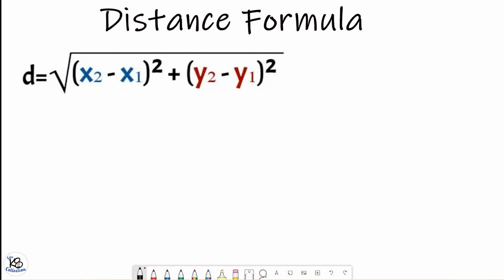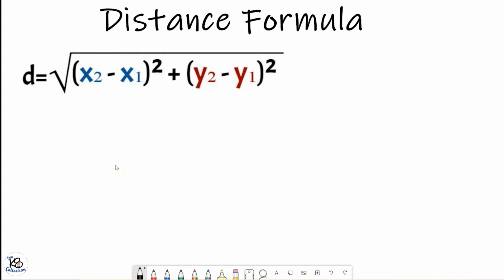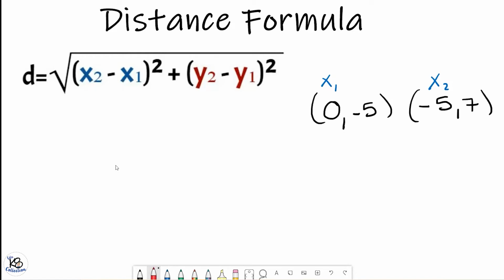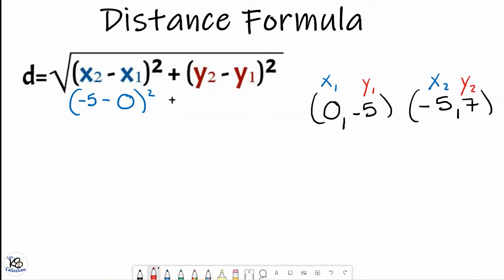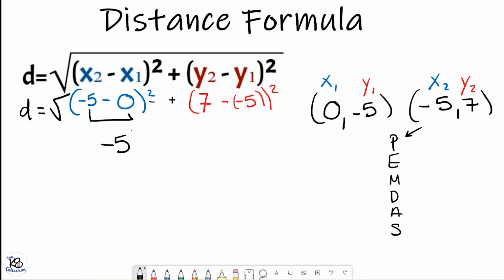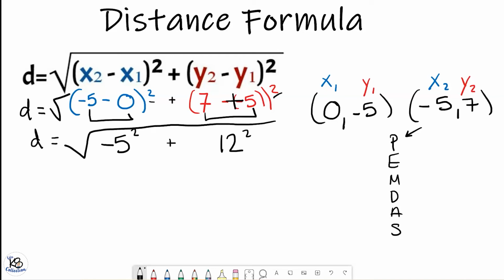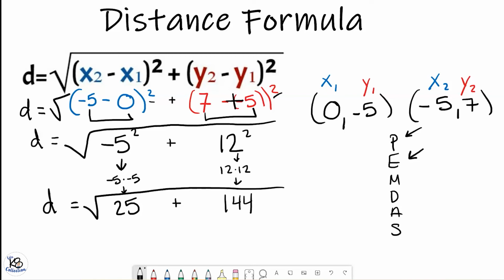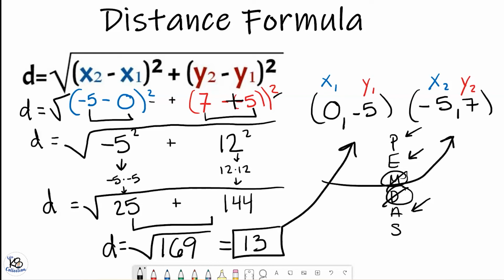Distance Between Two Points Distance Formula - EduK8 Collection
How to use the Distance Formula to fine the distance between two points on a coordinate plane.